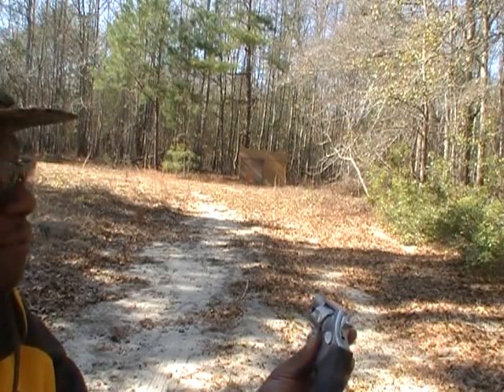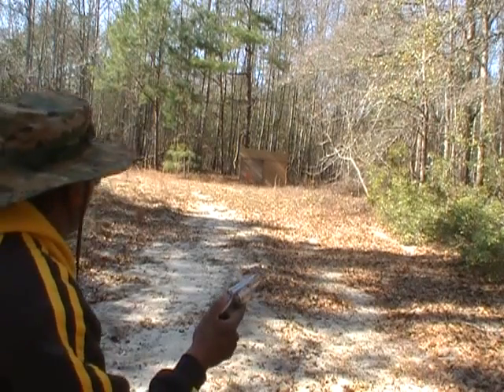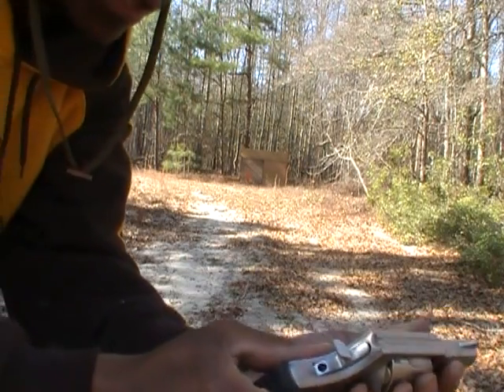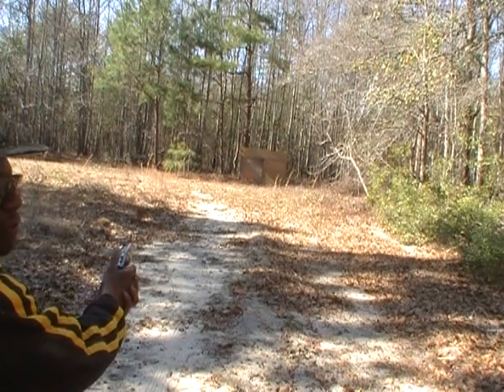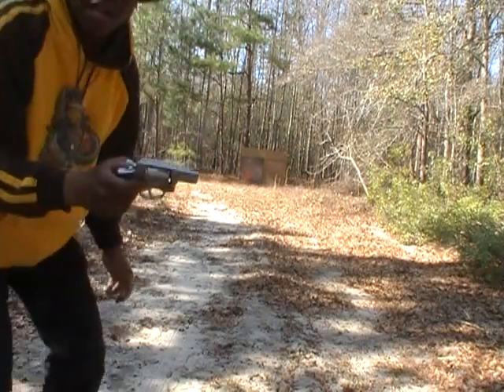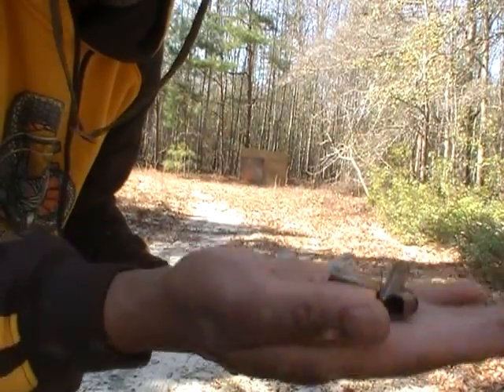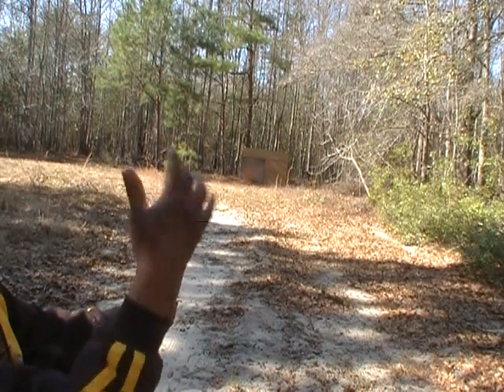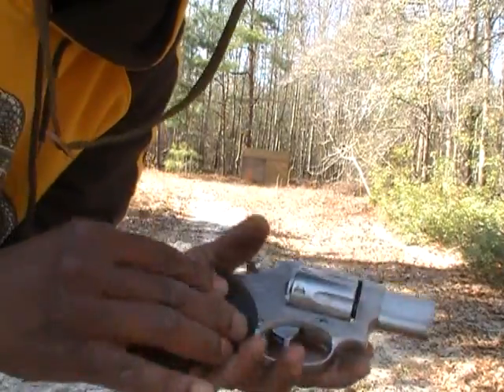Taurus 617 Firing .38 Short Colt and .38 Long Colt Black Powder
This is my Taurus 617SS .357 Magnum firing .38 Short Colt and .38 Long Colt Black Powder (Goex Black Dawge) cartridges. The .38 Short Colt is the parent cartridge of the .38 Long Colt, .38 Special, .357 Magnum and .357 Maximum.

Ammo used:

.38 Short Colt ( TEN X 95 gr RNFP)
.38 Long Colt (Goex Black Dawge 145 gr RNFP)
.357 Magnum (CC Blazer 158 gr JHP)